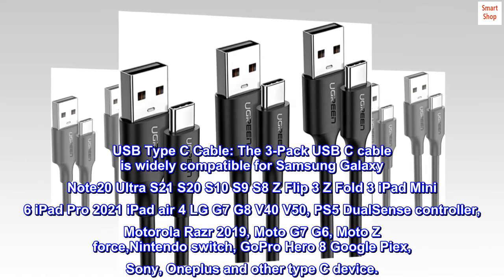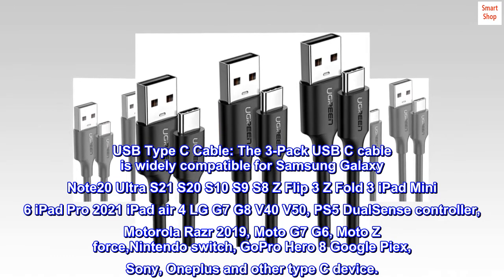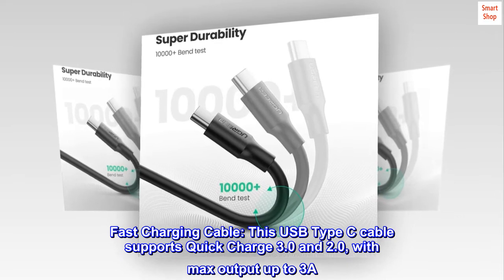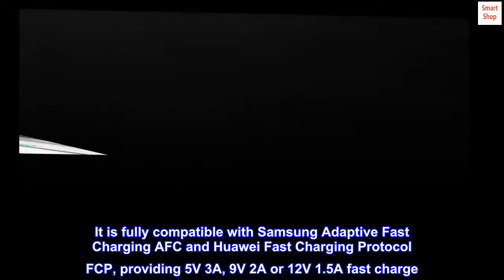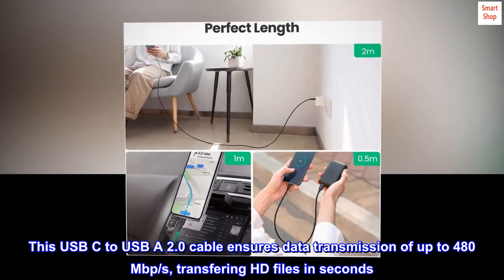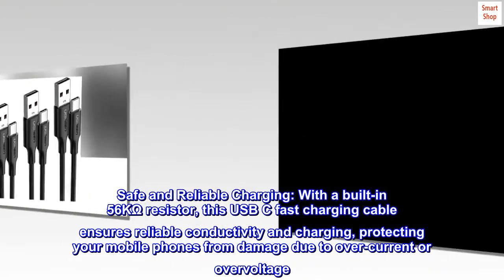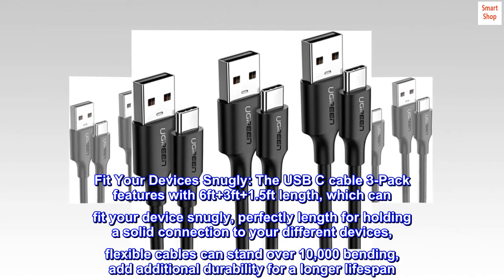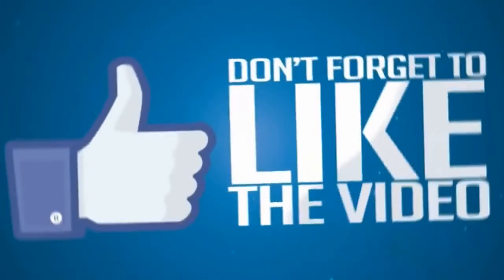UGREEN USB C Cable 3-Pack USB Type C Cable 6ft3ft1.5ft USB A to USB C Fast Charger Cord Compatible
USB Type C Cable: The 3-Pack USB C cable is widely compatible for Samsung Galaxy Note20 Ultra S21 S20 S10 S9 S8 Z Flip 3 Z Fold 3 iPad Mini 6 iPad Pro 2021 iPad air 4 LG G7 G8 V40 V50, PS5 DualSense controller, Motorola Razr 2019, Moto G7 G6, Moto Z force,Nintendo switch, GoPro Hero 8 Google Piex, Sony, Oneplus and other type C device.
Fast Charging Cable: This USB Type C cable supports Quick Charge 3.0 and 2.0, with max output up to 3A. It is fully compatible with Samsung Adaptive Fast Charging AFC and Huawei Fast Charging Protocol FCP, providing 5V 3A, 9V 2A or 12V 1.5A fast charge
High Speed Data Transmission: Triple-shielding provides better protection against interference, ensuring fast and stable data transmission. This USB C to USB A 2.0 cable ensures data transmission of up to 480 Mbp/s, transfering HD files in seconds
Safe and Reliable Charging: With a built-in 56KΩ resistor, this USB C fast charging cable ensures reliable conductivity and charging, protecting your mobile phones from damage due to over-current or overvoltage
Fit Your Devices Snugly: The USB C cable 3-Pack features with 6ft+3ft+1.5ft length, which can fit your device snugly, perfectly length for holding a solid connection to your different devices, flexible cables can stand over 10,000 bending, add additional durability for a longer lifespan
Work perfect
Charge is super fast. Just wish they have more color options.